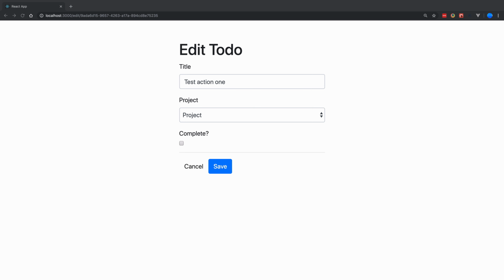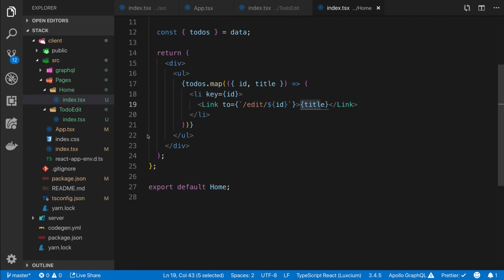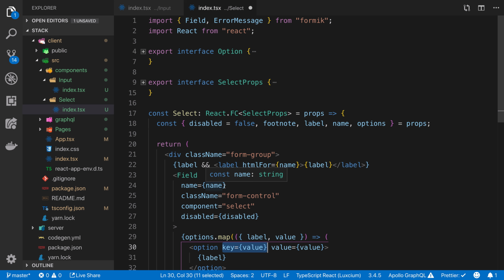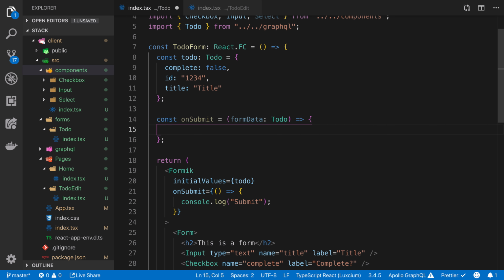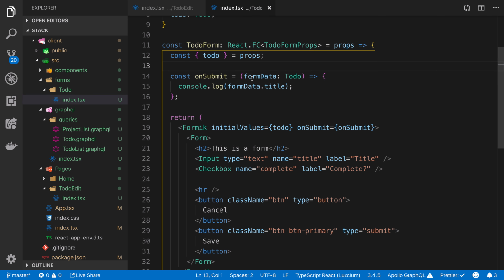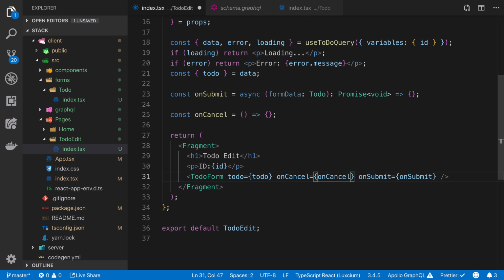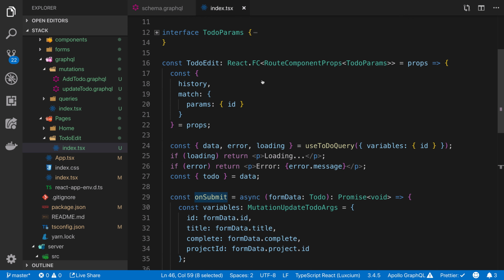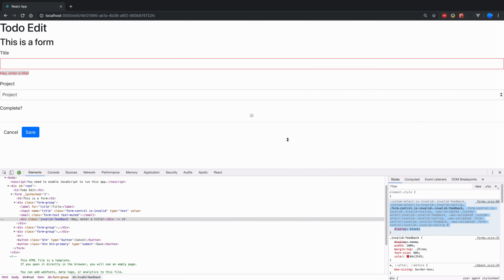GraphQL and ReactJS Part 3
In part 3 in this series using GraphQL with ReactJS and Typescript we introduce routing and creating and managing forms. Using Formik we create a form that lets you edit a todo and discuss creating form components and using mutations to update our data.